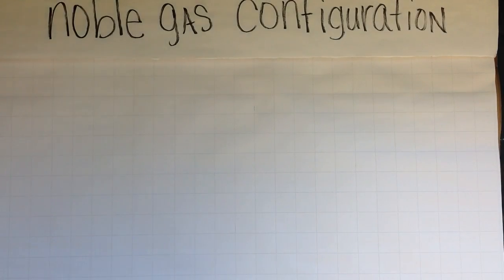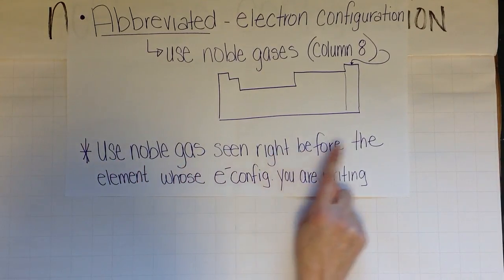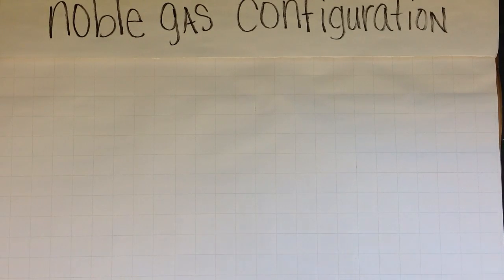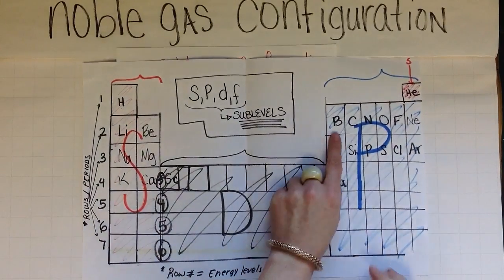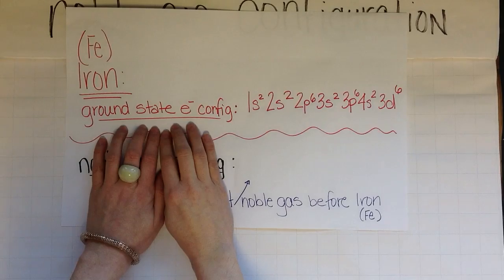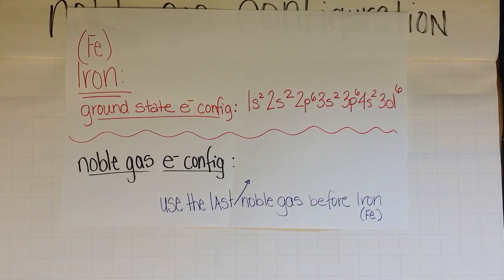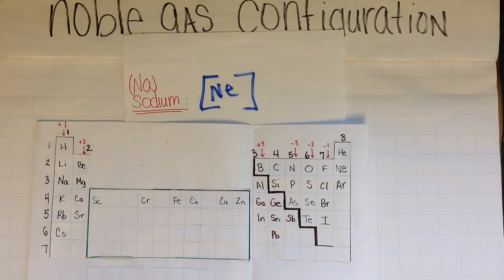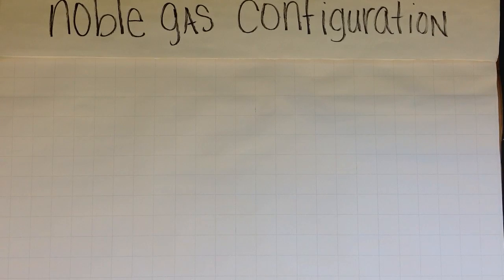Noble gas configuration